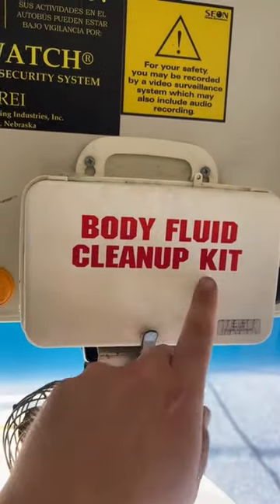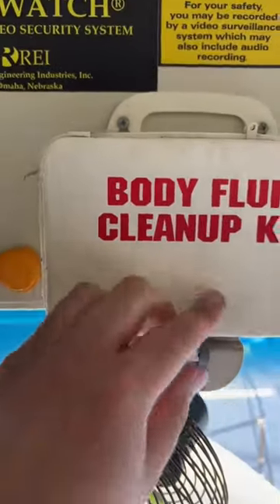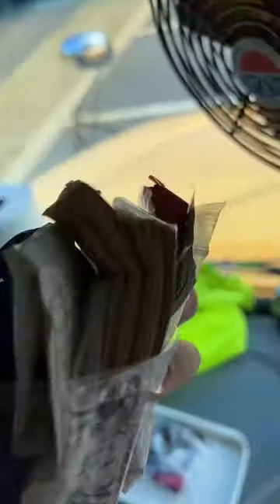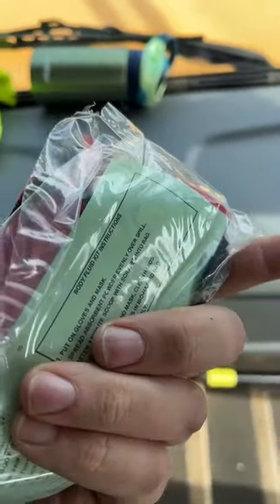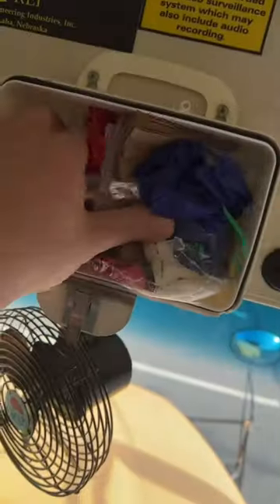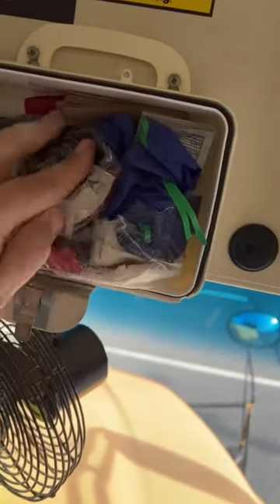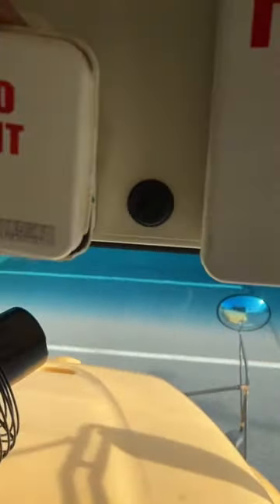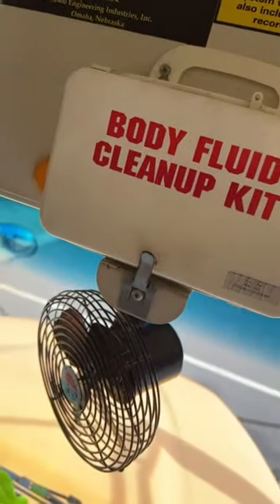What’s Inside a School Bus Body Fluid Cleanup Kit?